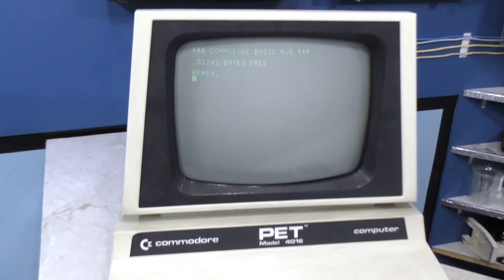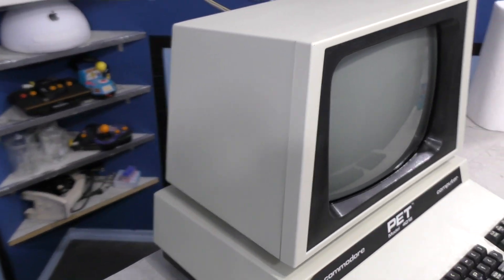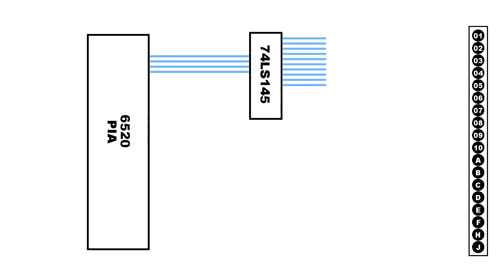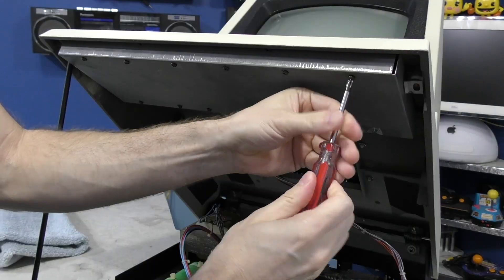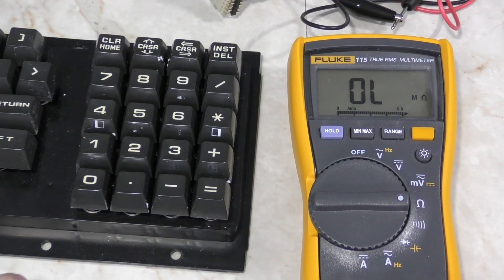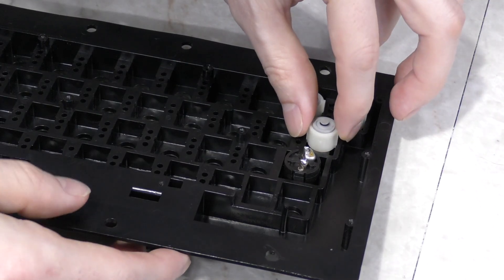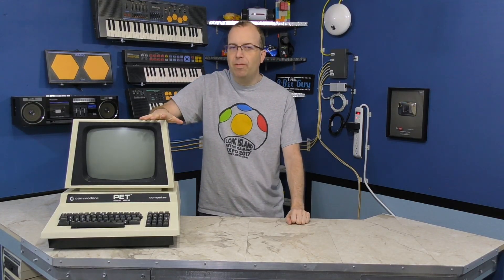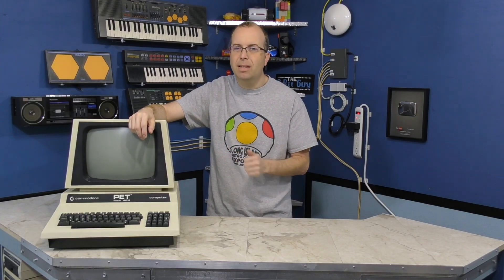Commodore PET Repair and Restore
In this episode I take a look at this late 1970s era Commodore PET and repair the keyboard, brighten up the CRT, and generally clean it up.